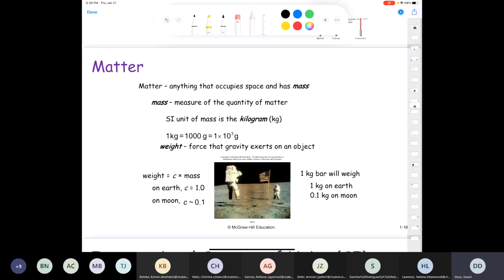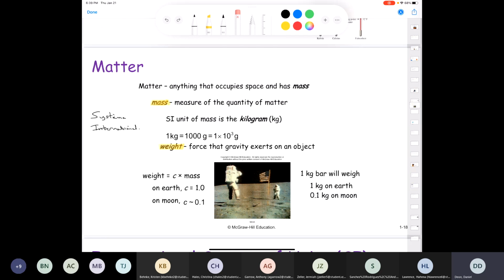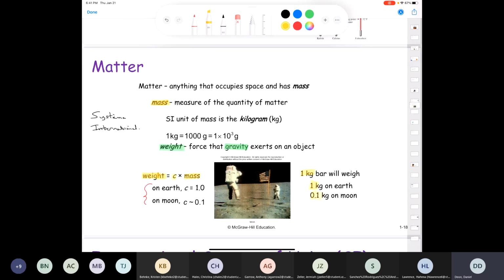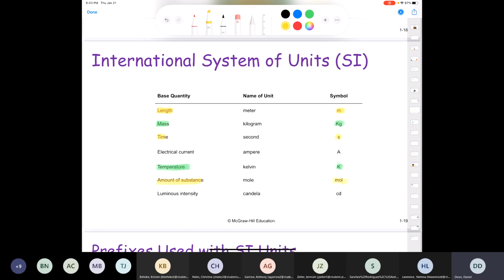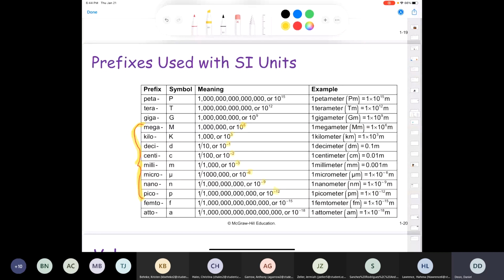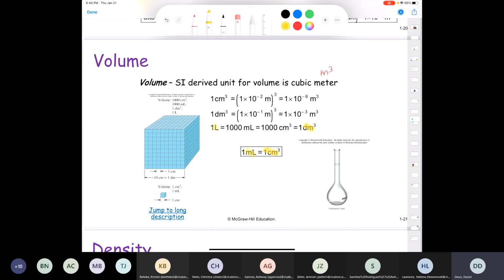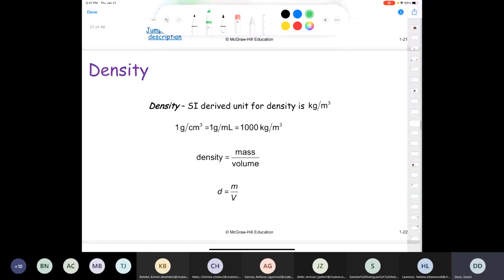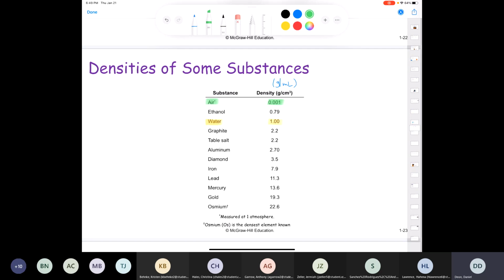CHE 111 Lecture January 21, 2020 PART 3